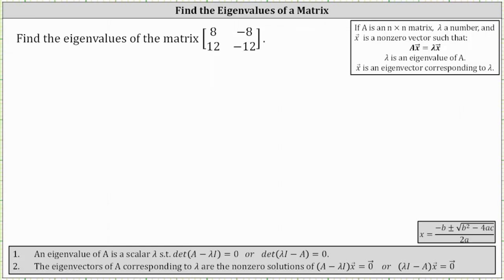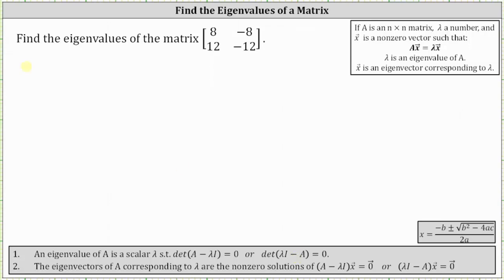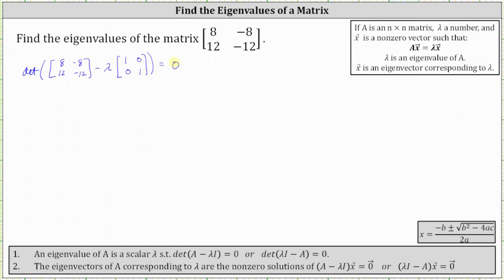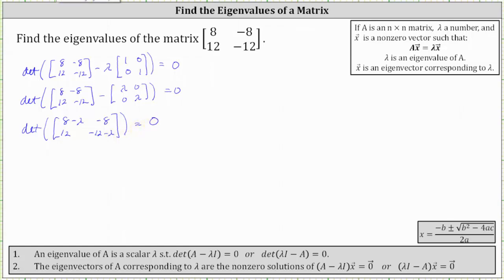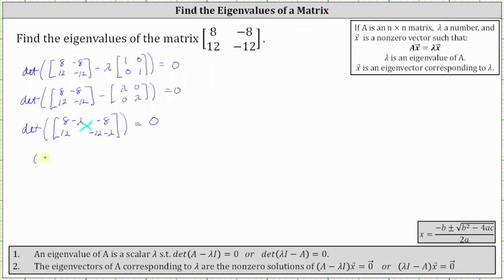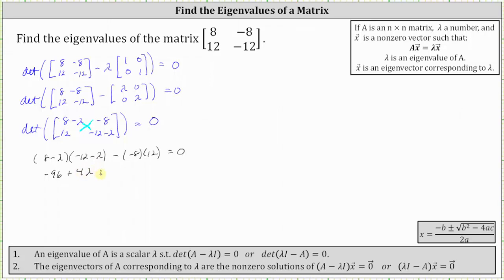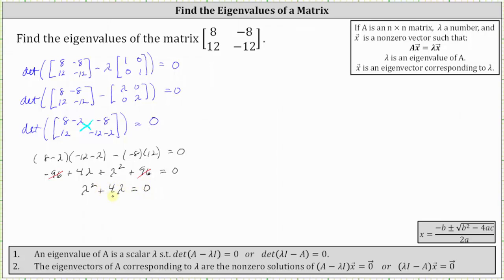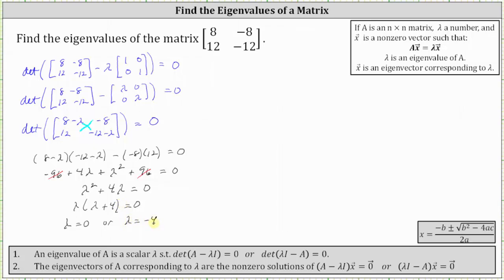Find the Eigenvalues of a 2 by 2 Matrix (Factorable GCF)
This video explains how to determine the eigenvalues of a 2 by 2 matrix.